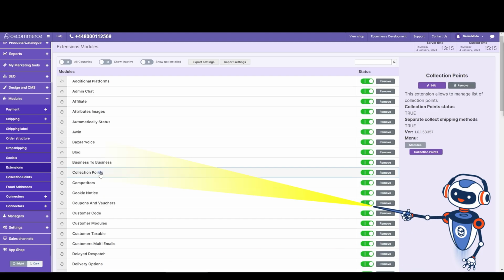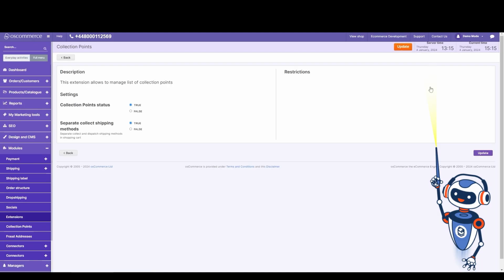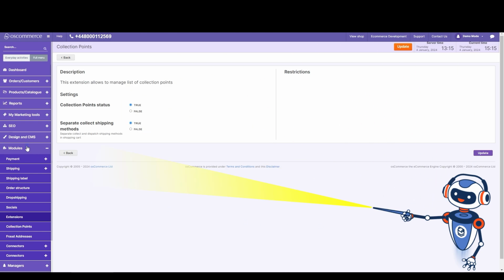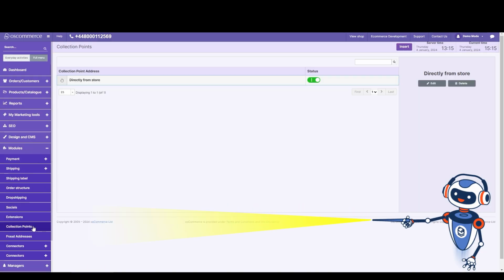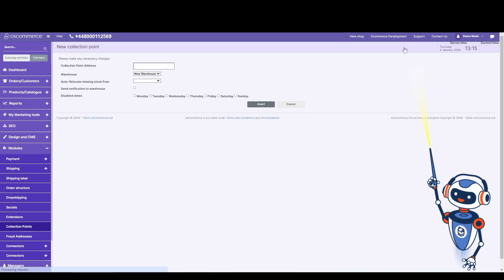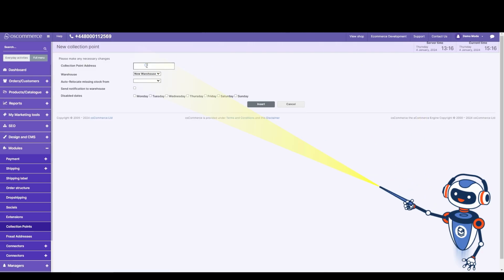Managing Collection Points in osCommerce – Setup & Customization Guide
In this tutorial, we’ll walk you through setting up and managing the Collection Points module in osCommerce to optimize your order fulfillment process.

You’ll learn how to:

Enable or disable the module from Modules → Extensions

Separate collect and dispatch methods in the shopping cart

Create, edit, and delete collection points

Change collection point statuses with a switch

Edit addresses and select suitable collection points

Automatically relocate missing stock & send warehouse notifications

Disable order collection on specific days

Save and update all settings

✅ Streamline order fulfillment
✅ Improve shopping cart efficiency
✅ Simplify warehouse management